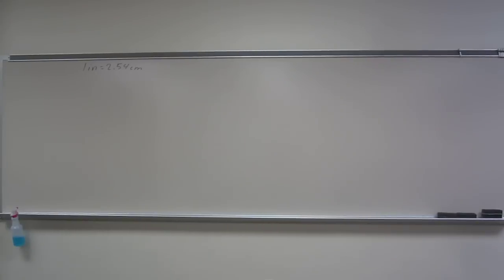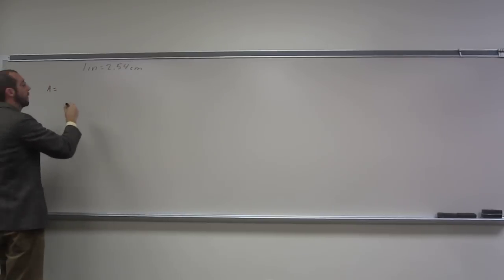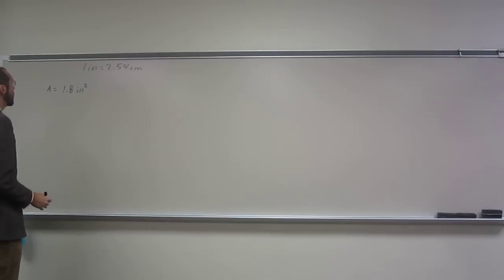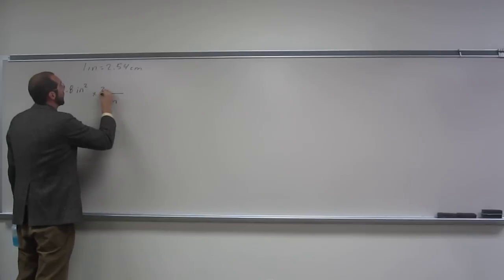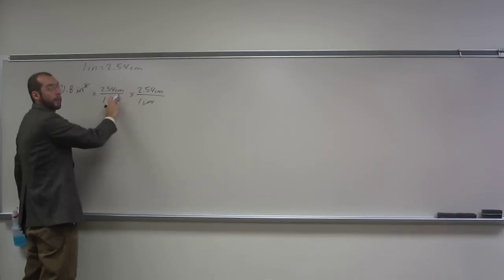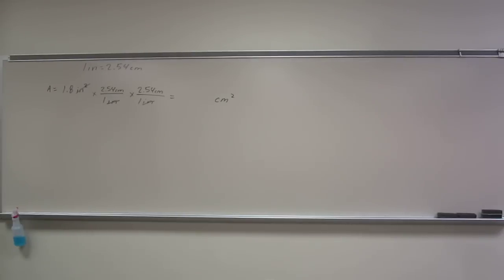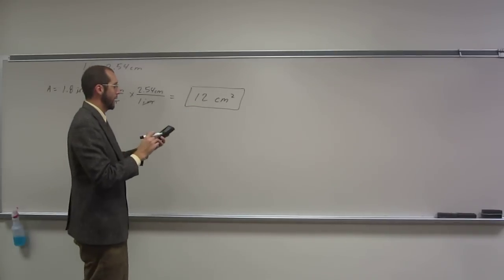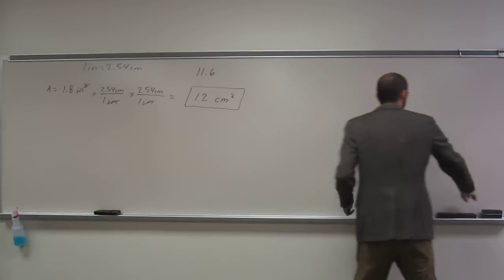Unit conversions - Inches Squared to Centimeters Squared (in2 to cm2)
Convert 1.8 in2 to cm2.

Interviews
1) Revell, K. (November 16, 2016) “An Interview with Heath Giesbrecht, Part I” The Macmillan Community

2) Revell, K. (November 16, 2016) “An Interview with Heath Giesbrecht, Part II” The Macmillan Community